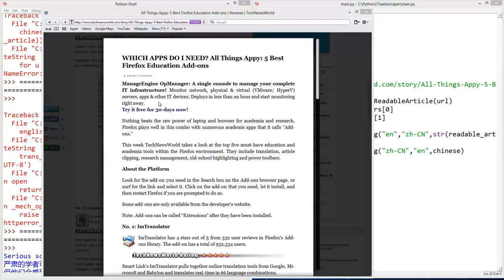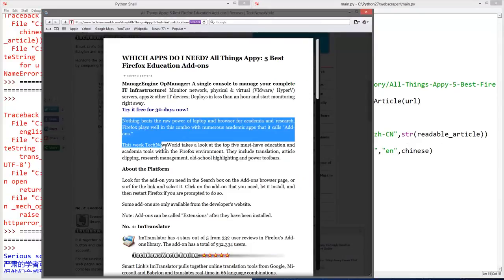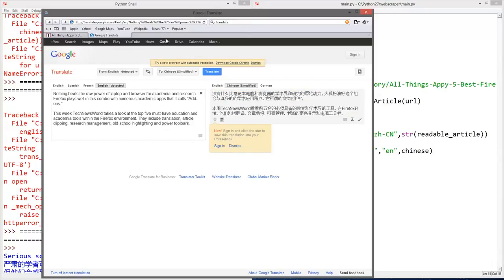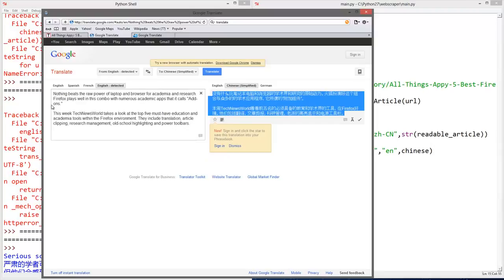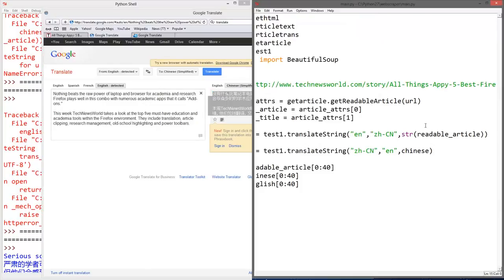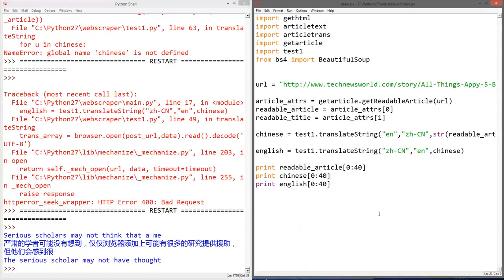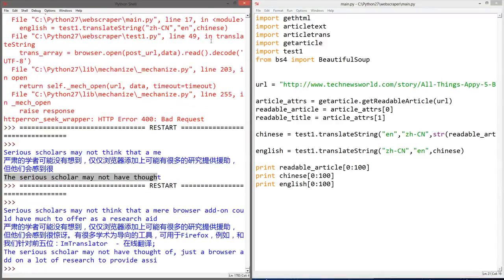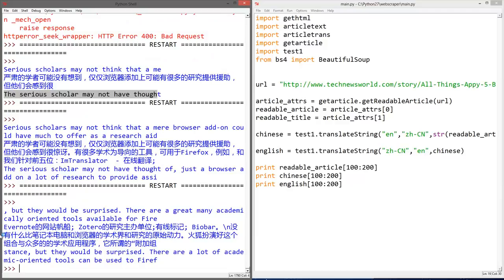Python Web Scraping Tutorial 20 Google Translate Article Generator